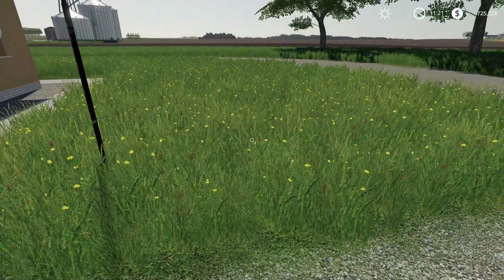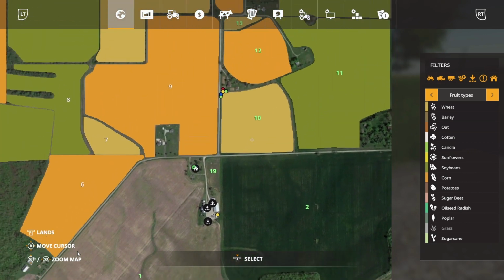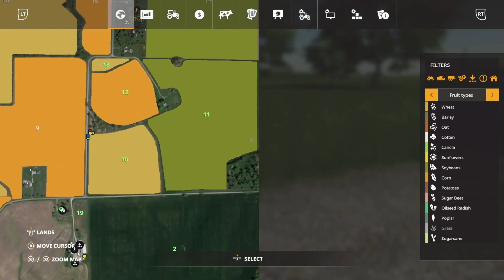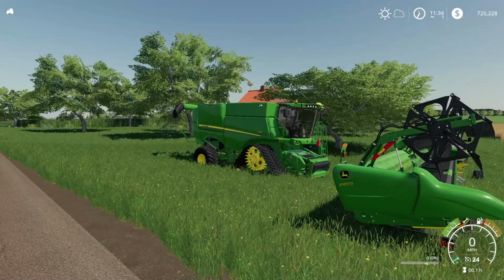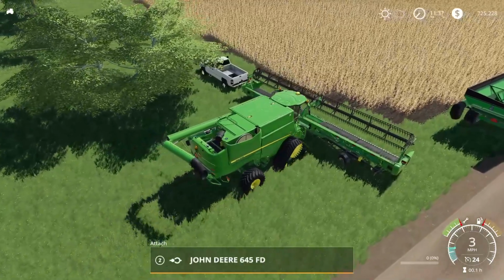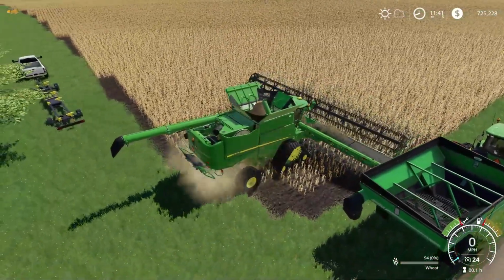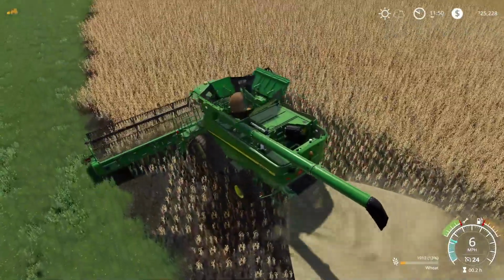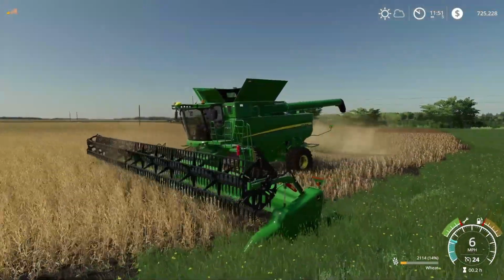FS19 Going back in time to harvest a wheat field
Playing FS19 today not FS20. Harvesting a wheat field in Goodhope Ohio just outside of the town I live. So sit back and enjoy the step back in time